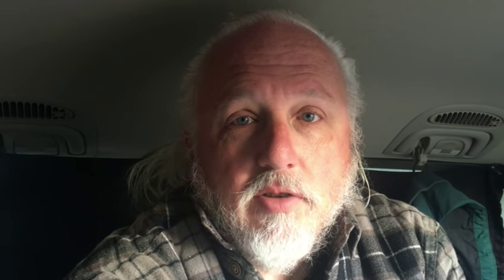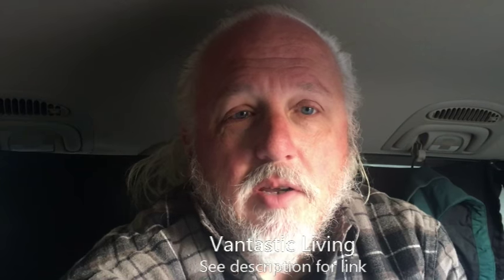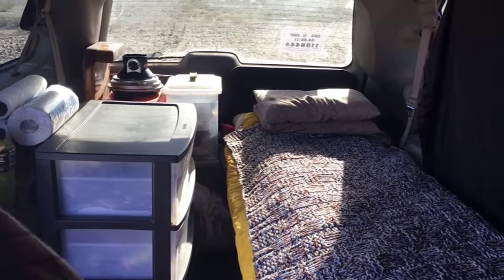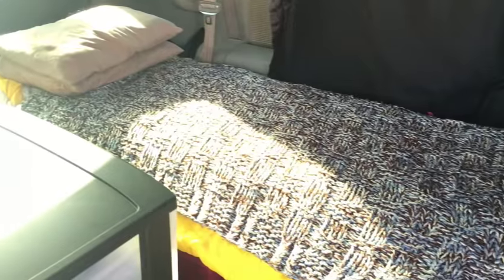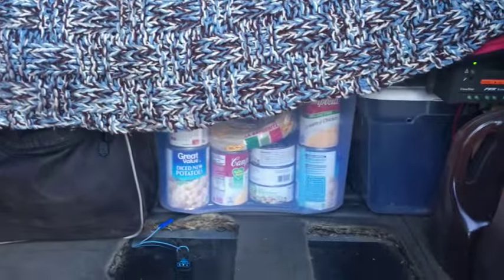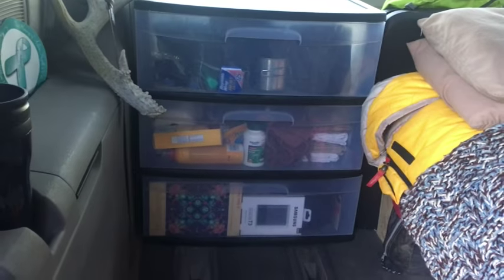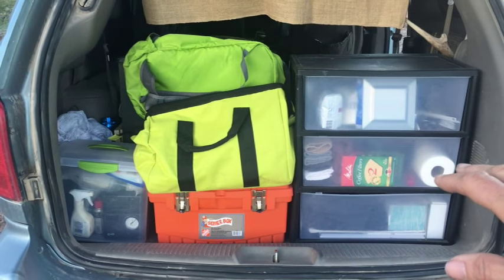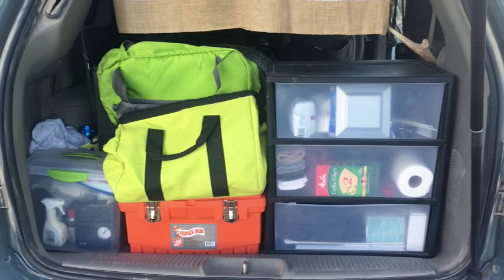Minivan Tour Update - New Improvements to My Minivan Build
I had been mostly settled into the new minivan, but still felt that it was too cluttered. Fortunately, I came across a tip from another vandweller on YouTube about repositioning the bed. Moving the bed slightly allowed me to rearrange other things and resulted in a much more open and spacious feel for the entire van.

Thanks to Cody at Vantastic Living for the idea about positioning the bed differently.

- Tomorrow

*SOCIAL MEDIA*
Robert Witham